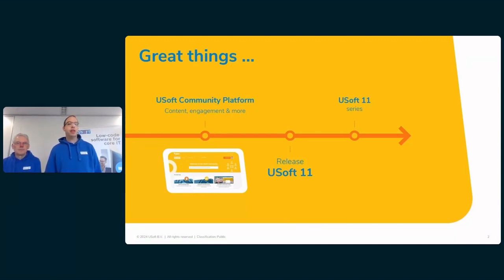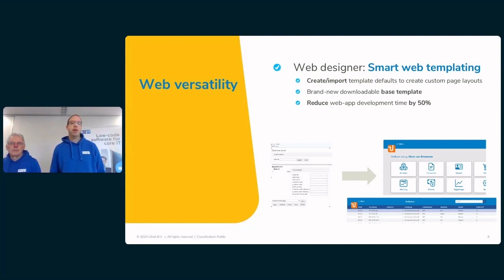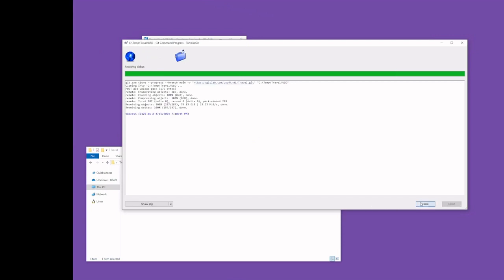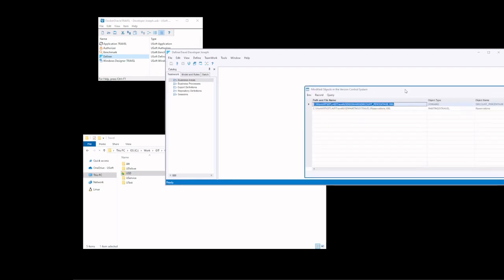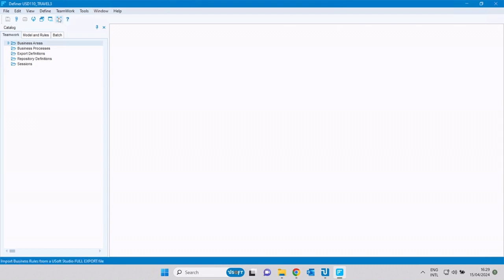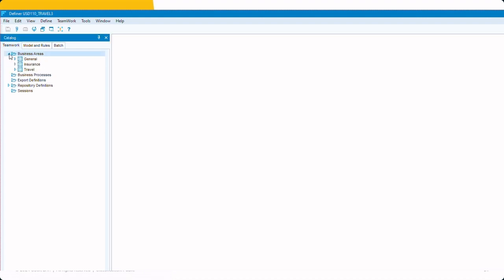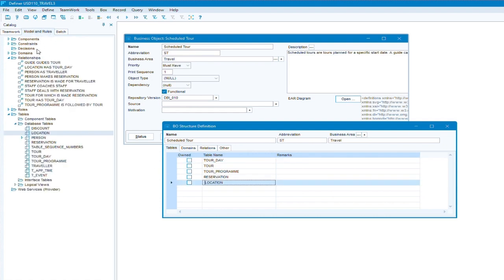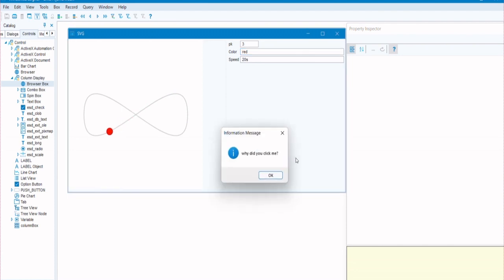Webinar: What's New in USoft Release 11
Our R&D team has been busting their butts to cram in as many upgrades and cool new features as they could for this release. And of course, we're stoked to share the results with you!

This webinar is going te be a big deal, because we'll be sharing all the important features with you. Our CTO Frank Rijnders and Technical Consultant Mark van Brummen will update you on the most important improvements of this release. They will also give you an update on the items on the roadmap.

Highlights:
- Smart web templating: A literally eye-catching feature!
- Repository version control & version comparison
- Interactive data modeling & enhanced Studio-App factory experience
- Renewed runtime web UI